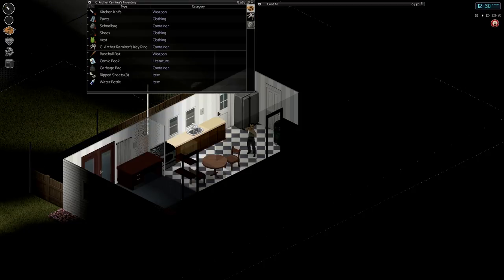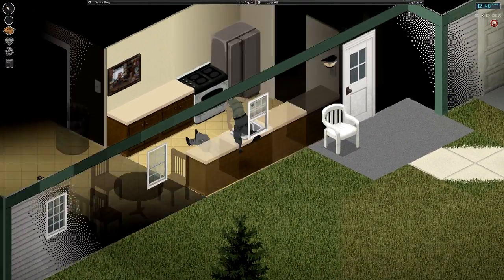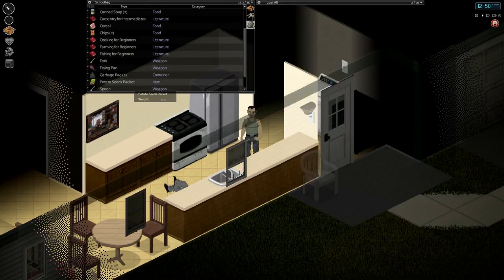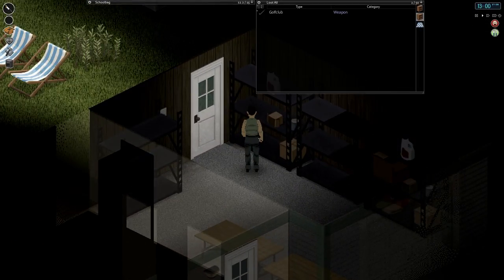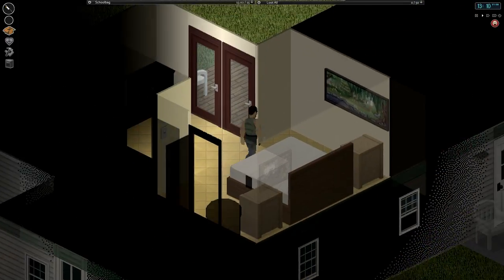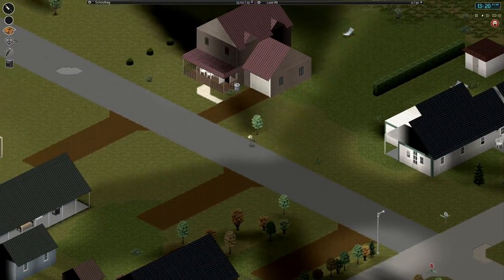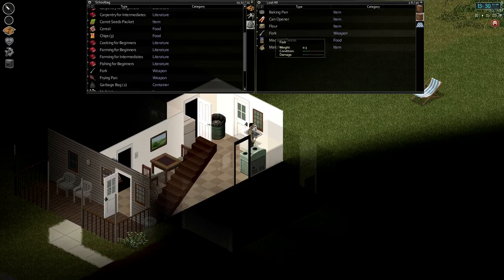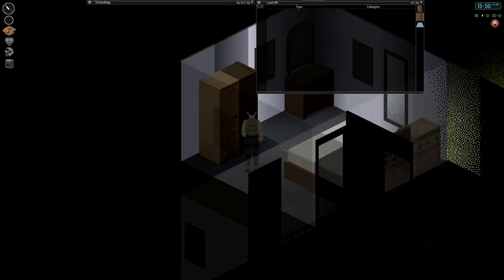Project Zomboid Build 34: The Walk | Ep 2 | Let's Play!